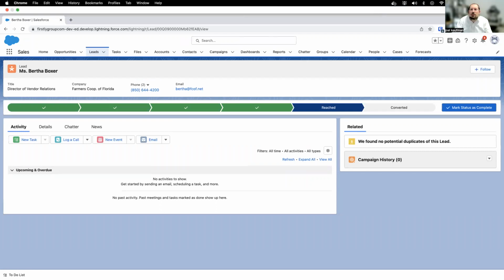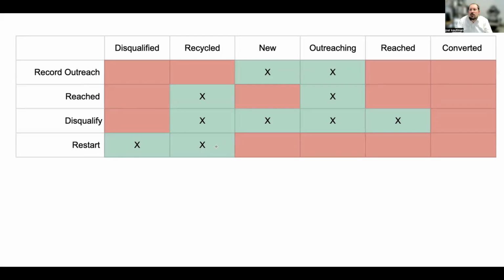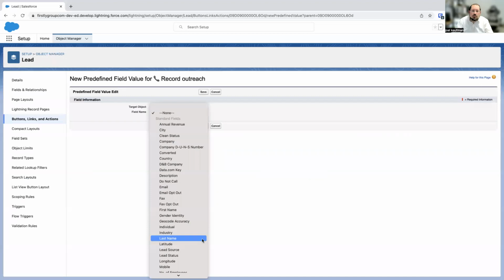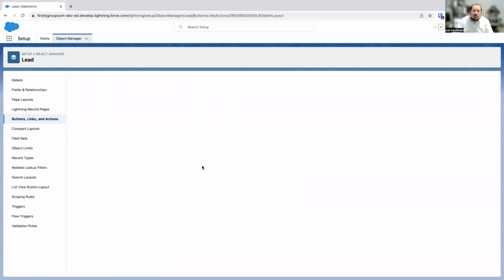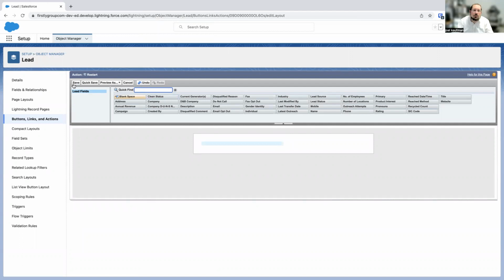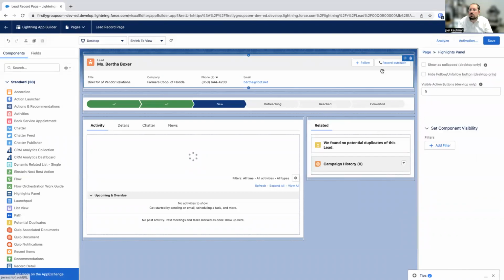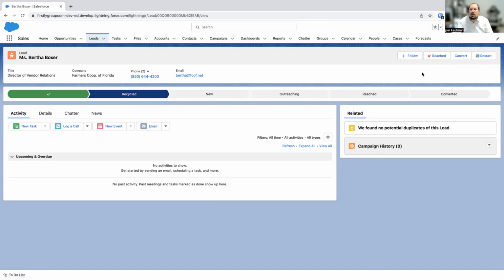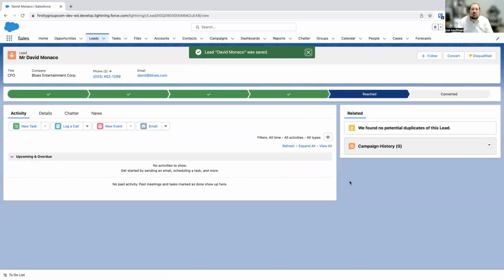How to Create an Effective and Enforceable Salesforce Process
A comprehensive video that teaches you how to design a streamlined and efficient process for your Salesforce team. Whether you're a business owner or a Salesforce administrator, this video will help you optimize your Salesforce platform to improve collaboration, communication, and productivity.

This video covers everything you need to know to create a process that works for your team, from defining Transitions between statuses and Ensure that workflow rules are enforced.

You'll also learn best practices for data management, reporting, and measuring success.

The video is led by an experienced Salesforce expert who shares their insights and tips for creating an effective and enforceable Salesforce process. They provide practical examples and use cases to illustrate how to apply the concepts covered in the video to your own Salesforce implementation.

By the end of this video, you'll have the knowledge and skills to create a customized Salesforce process that meets the unique needs of your team and drives better results. Whether you're new to Salesforce or looking to optimize your existing processes,

this video is a must-watch for anyone seeking to improve their Salesforce implementation.